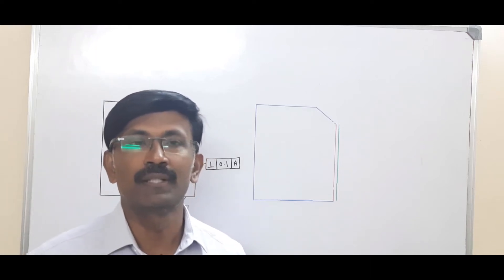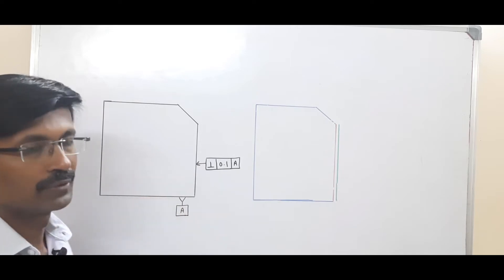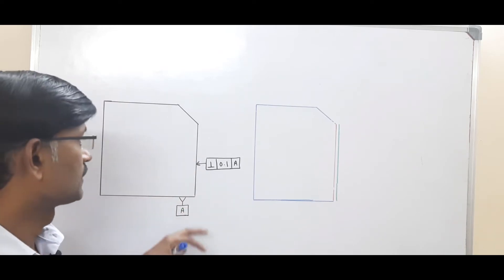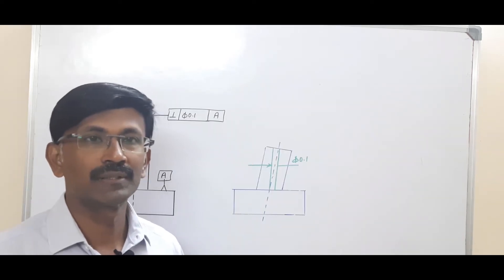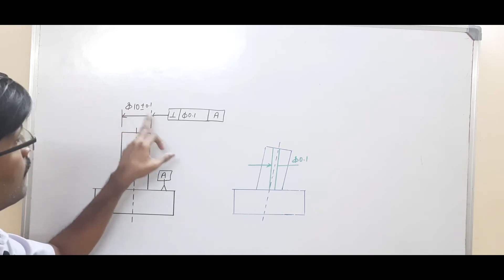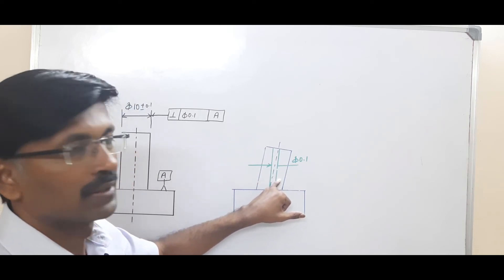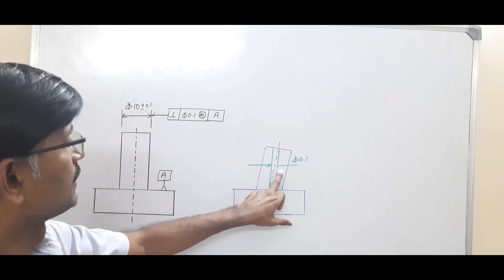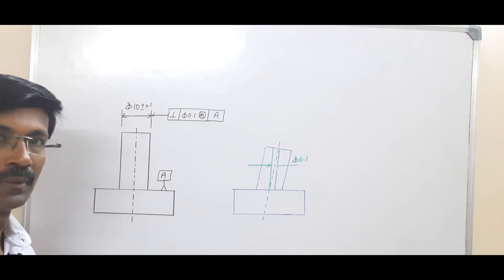GD&T Tutorial 26 : Perpendicularity Tolerance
GD&T Tutorial : Perpendicularity Tolerance